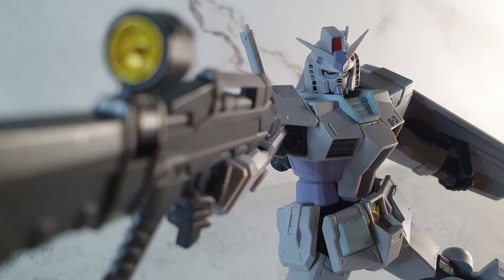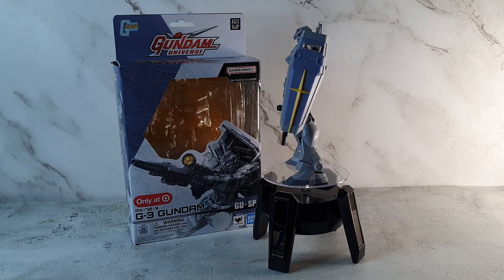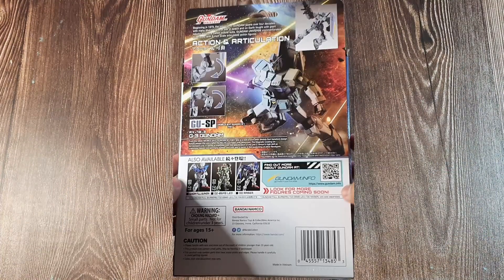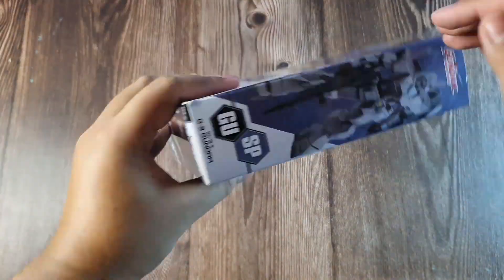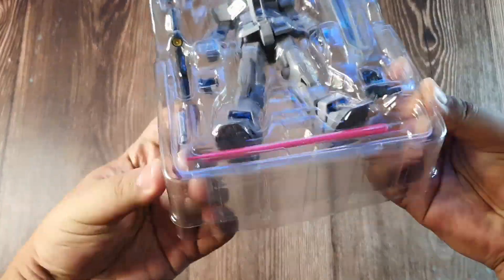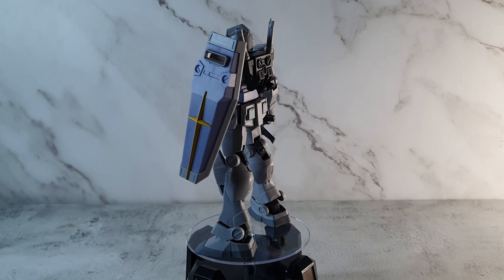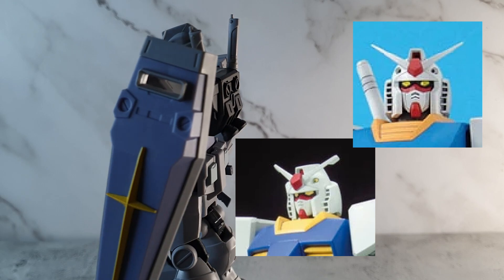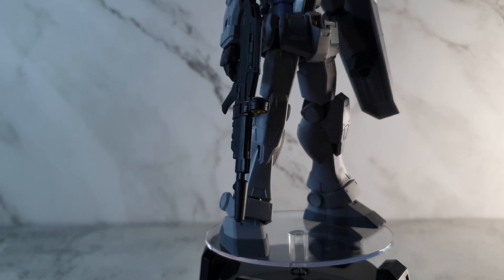IT ISN'T THAT BAD!? - Gundam Universe RX-78-3 [G3] - Figure Review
Hello everyone!
It's been a minute, but I finally got the motivation I needed to complete a video like this! When I was gone, I got a new mic and I think I haven't got the thing to work down pat. So sorry if there are some terrible noises within the voice-over.

Anyway, I do love this figure and all of its design aspects but can I really recommend this to the viewers? Stick around and find out~

It's barren for now, but I'll try to post there more regularly. :)